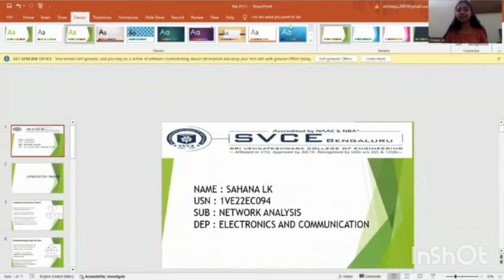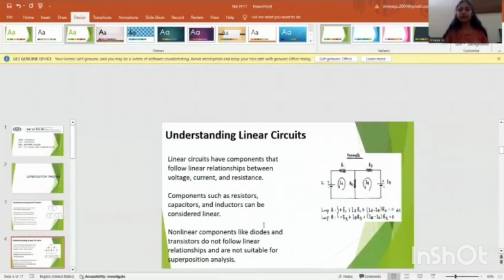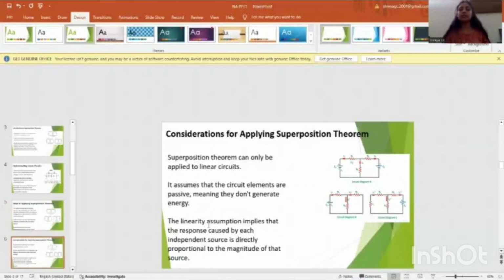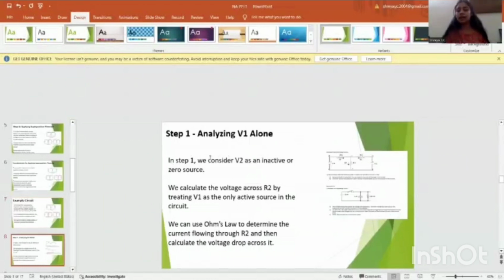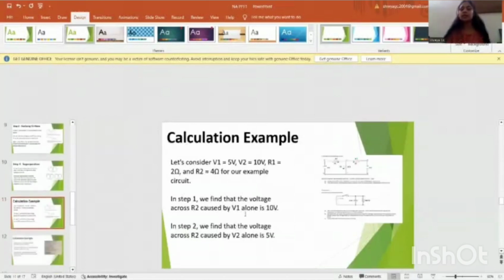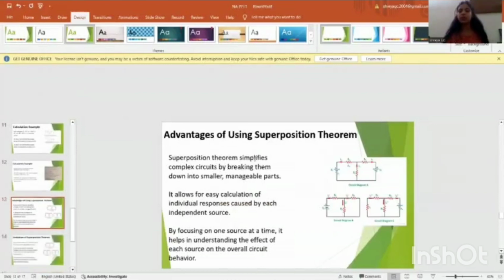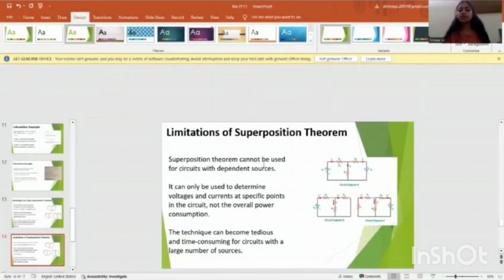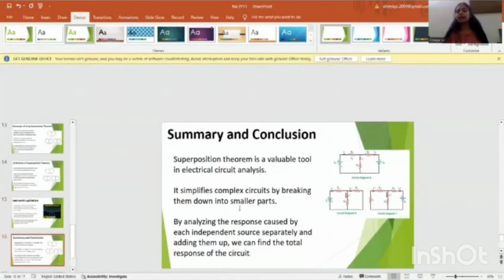About Superposition Theorem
Video from Saana❤️